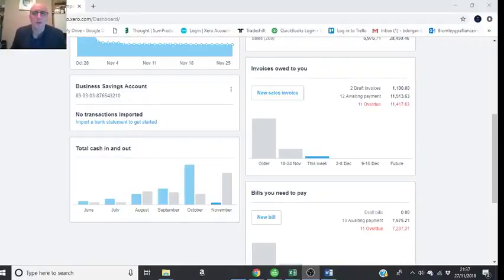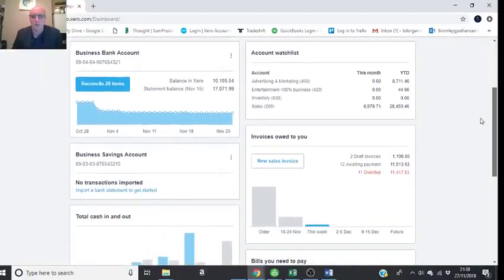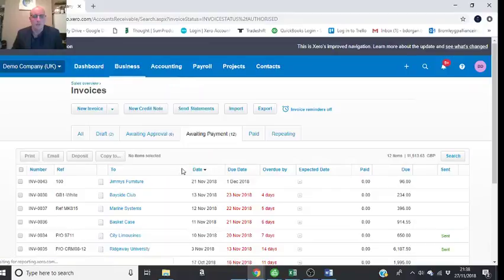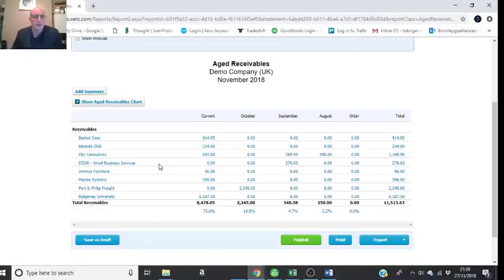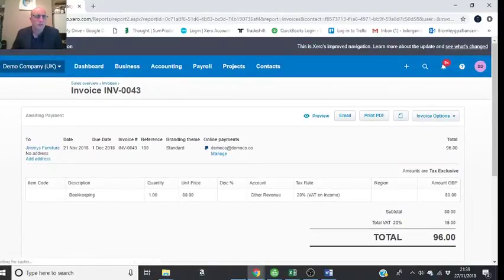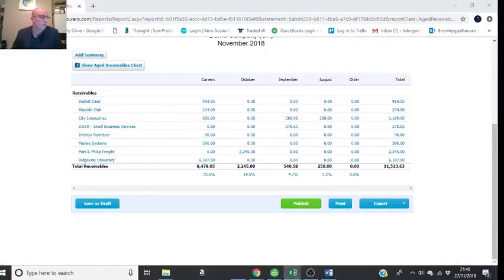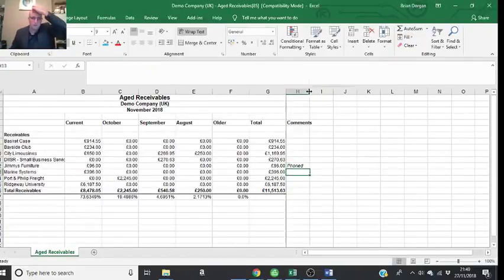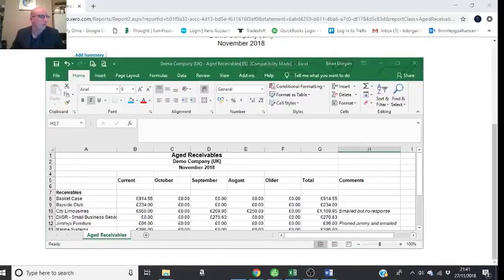Xero “How To” – Running an Aged Debtor Report In Xero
In today's video you’ll learn about how to put a Sales Invoice on Xero.

About Me:
I'm an Accountant helping SMEs and individuals with Bookkeeping across Beckenham , Bromley . London - and beyond!

I have 20 years of Accounting and Bookkeeping experience across several industries from Media to Theatre.

I have always been interested in small businesses and startups. So please get in touch no matter how small your business is.

I use Xero , Quickbooks , Rotamaster , NEST and Sage

Specialties:

Bookkeeping : I can take care of all your Bookkeeping using Xero QuickBooks and Sage. I do everything from posting Purchase Invoices(Purchase Ledger) and Sales Invoices (Sales Ledger) , to Producing your monthly Management accounts ( Balance Sheet , P&L and Trial Balance)
Accounting : I'm an ACCA certified Accountant and can produce Your Statutory Accounts
Management Accounts : I can organise companies accounting systems ( Xero QuickBooks Sage ) and Produce a Monthly Balance Sheet , Profit and Loss , Trial Balance , Budgets and Reforecasting
Payroll : I can run Payroll in Xero , Sage 50 Payroll and QuickBooks
VAT : Over the years I have gained massive experience of producing VAT returns and posting them to HMRC
Credit control: I can chase down Debtors who haven't paid old Sales Invoices. Using Aged Debtors and Aged Creditors I can produce A working Capital report and cash flow forecast
Purchase Ledger: Everything from Posting an invoice or Bill in Xero , QuickBooks and Sage to dealing with Suppliers
Sales Ledger: Everything from Posting a Sales invoice in Xero , QuickBooks and Sage to dealing with Debtors.
Small Business and Startups: I have gained a lot of experience advising Small Businesses and Startups about Bookkeeping , Accounting , HMRC , Companies House , Banking and Payroll
HMRC advice and queries : My areas of Expertise are VAT Returns, Self Assessments , Corporation Tax Returns
Bank Reconciliations : I have extensive experience of Bank Reconciliations in Xero , QuickBooks and Sage